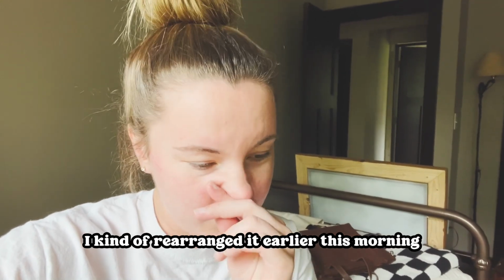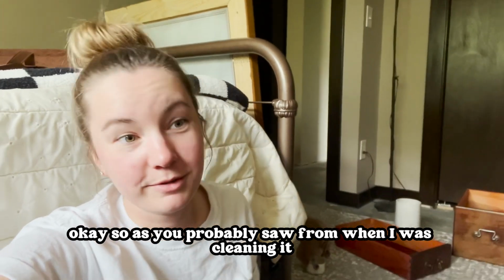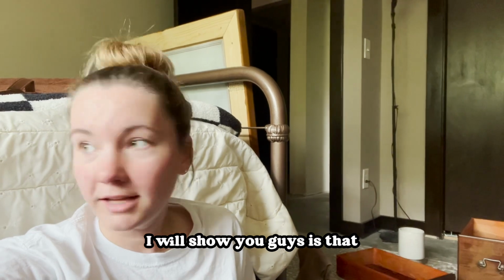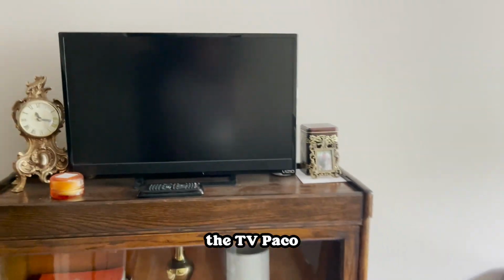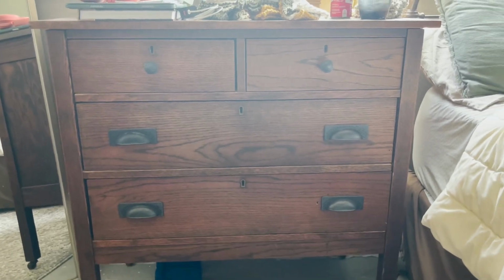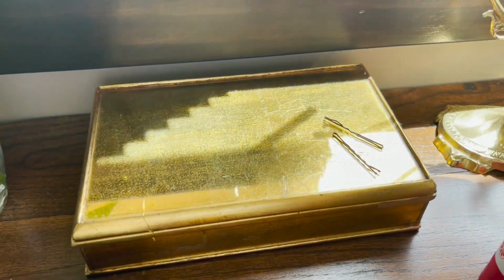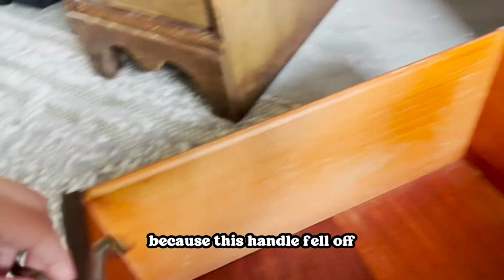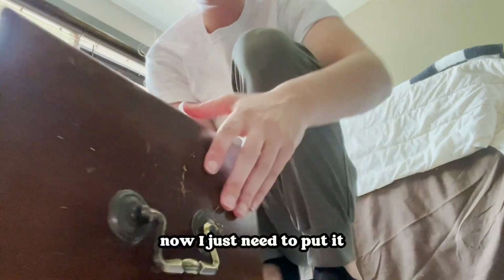Styling A Vintage Desk - Furniture Flipper - Vintage Furniture - Vintage Home Decor - Minnesota Girl